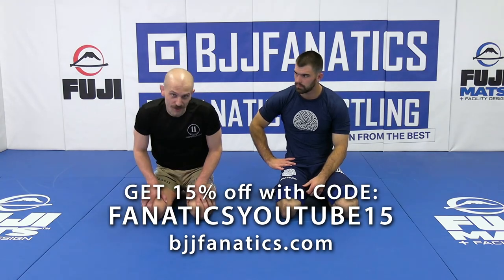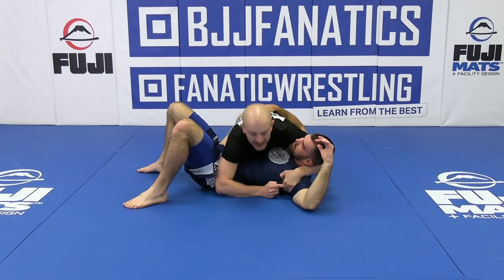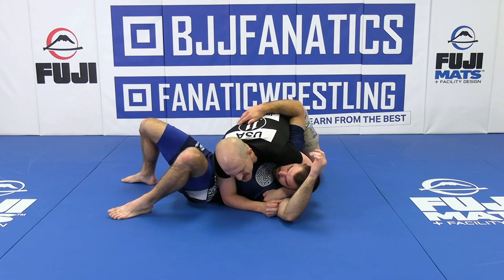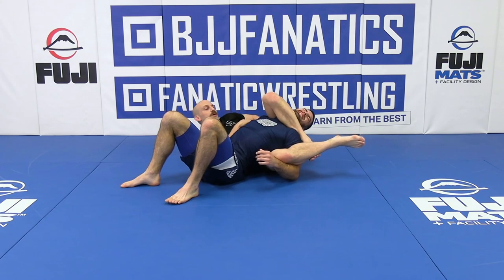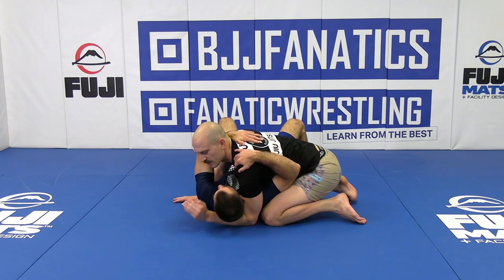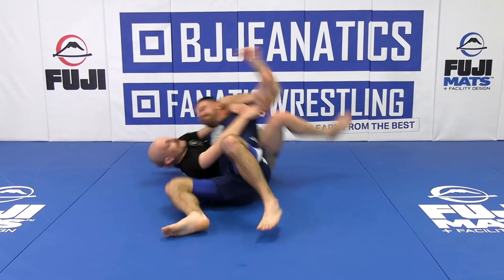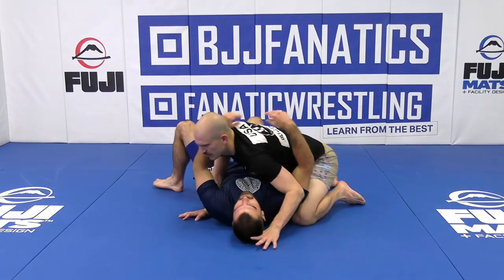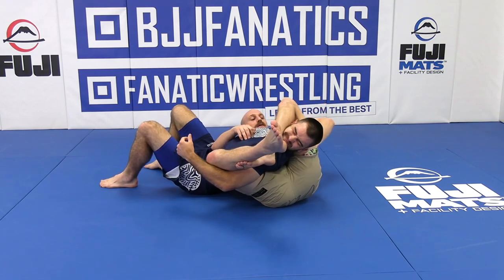Death Pistol Armbar by Chad Keel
DEATH PISTOL ARMBAR

Chad Keel teaches how to do the Death Pistol Armbar in this video.

Chad Keel is a renowned BJJ black belt instructor, competitor and also a survival specialist. This is an excerpt from GUNSLINGER PISTOL GRIP ARMBARS available from BJJFanatics.com.